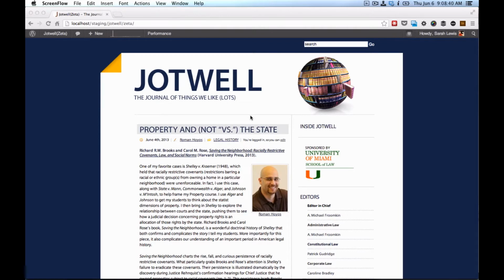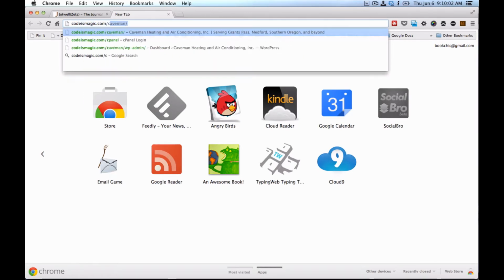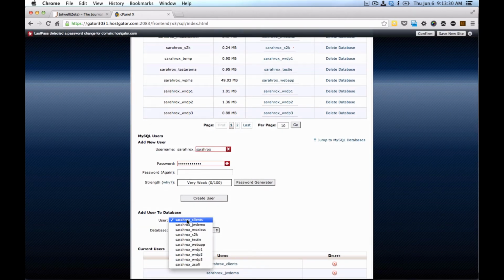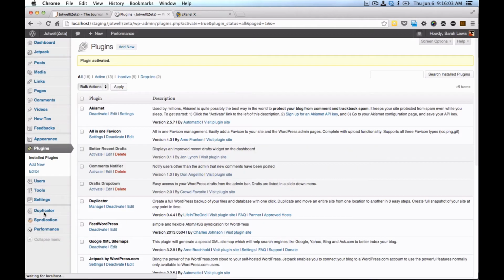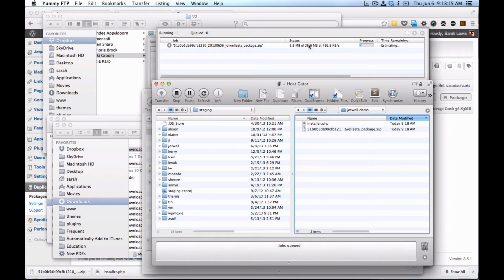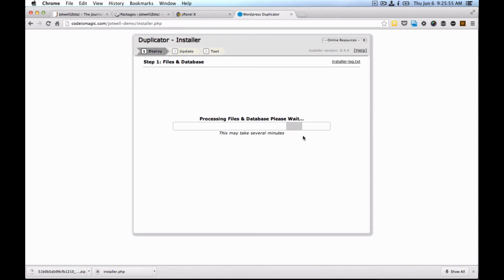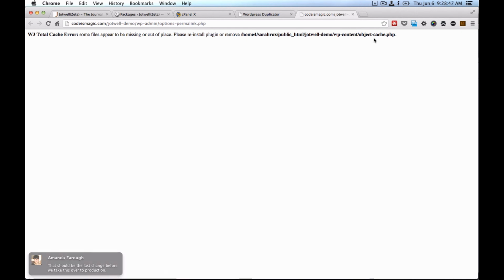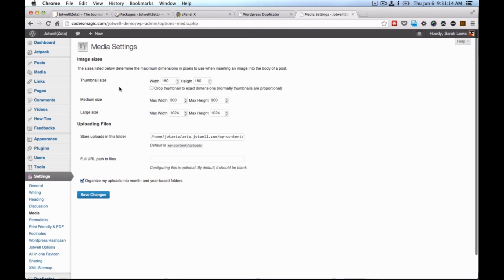Migrating a WordPress site from dev to staging with the Duplicator plugin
How to migrate a WordPress site using the (AWESOME) Duplicator plugin. This can also be used to migrate a live site to a new domain, or a staging site to a live site.